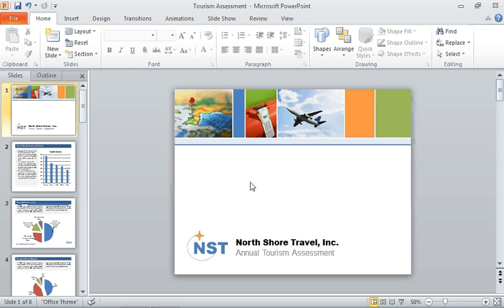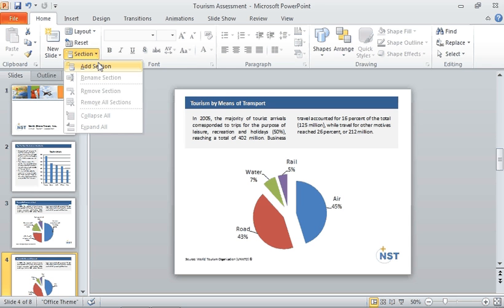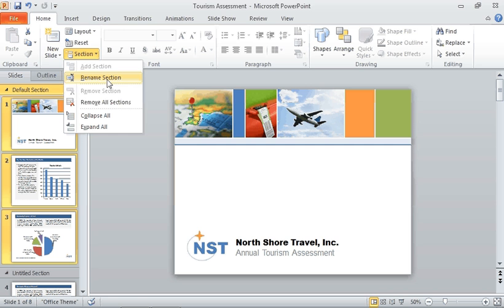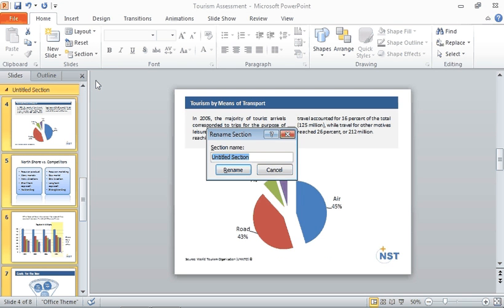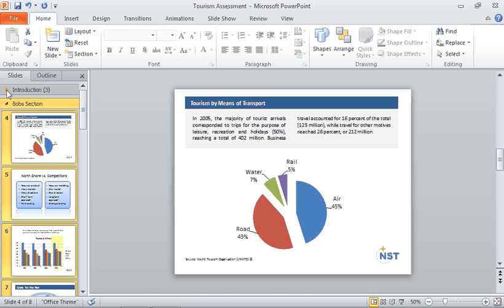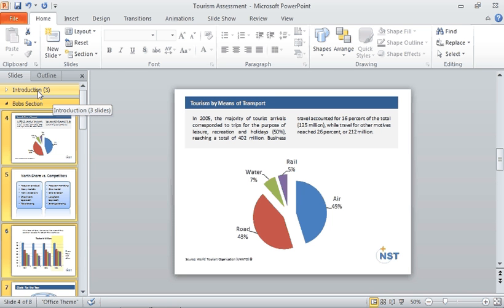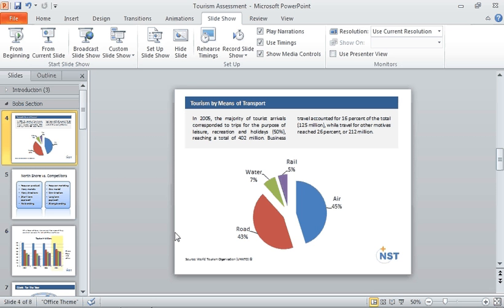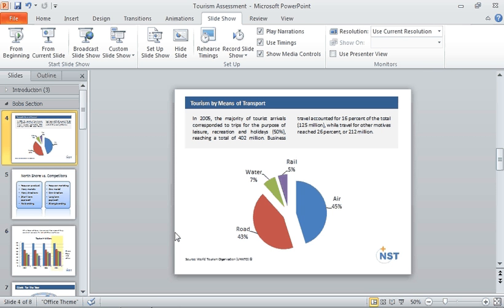Working with Sections in PowerPoint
Sections in PowerPoint make it easier to organise and manage the slides of a large presentation. Sections also make it easy to navigate a slide show.